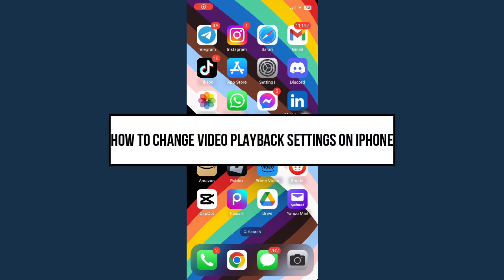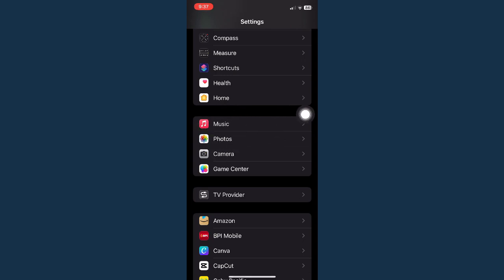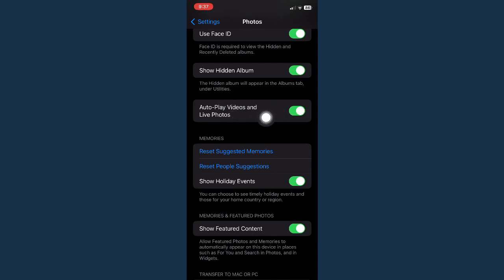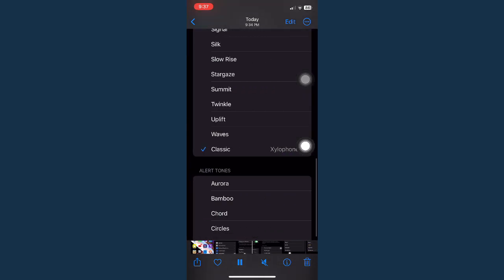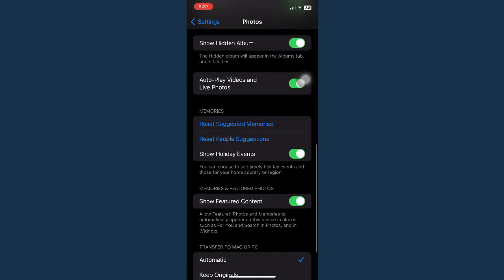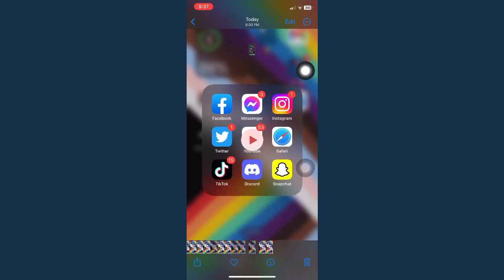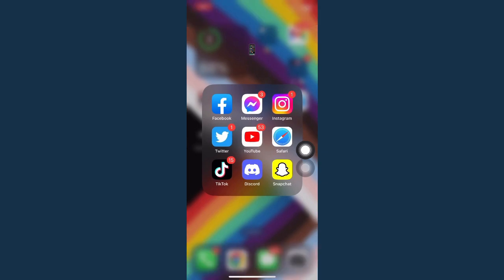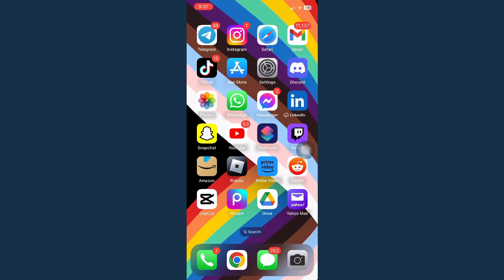How To Change Video Playback Settings On iPhone (2023)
Learn‎‎‏‏‎ ‎How To Change Video Playback Settings On iPhone

In this video I will show you‏‏‎ ‎how to change video playback settings on iphone